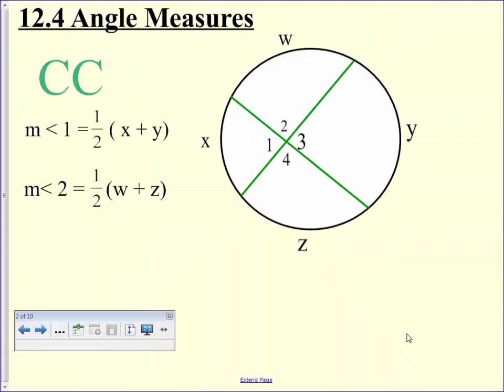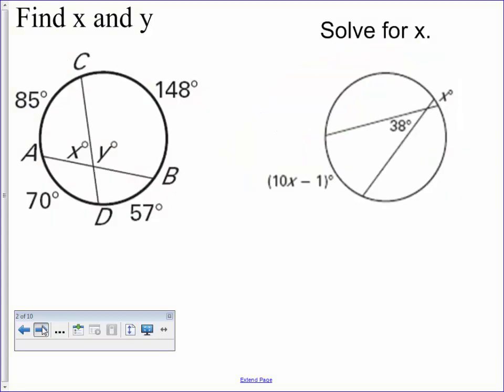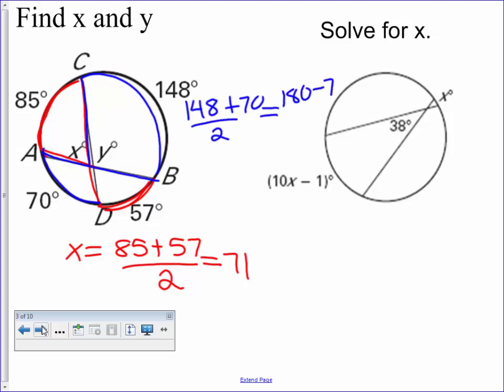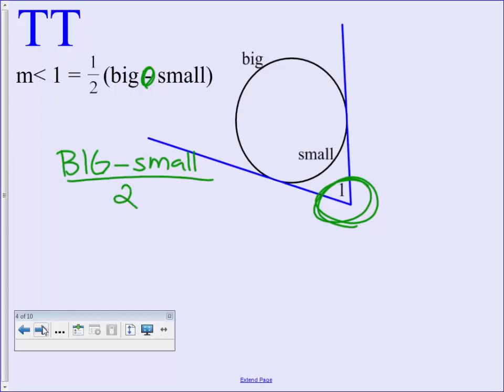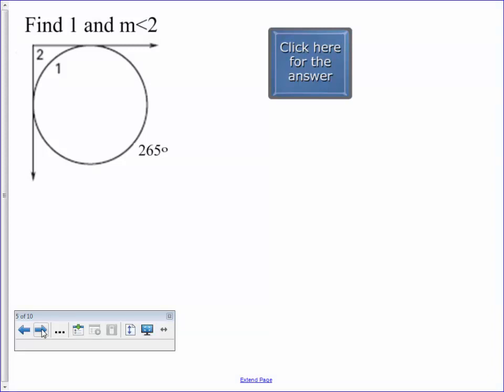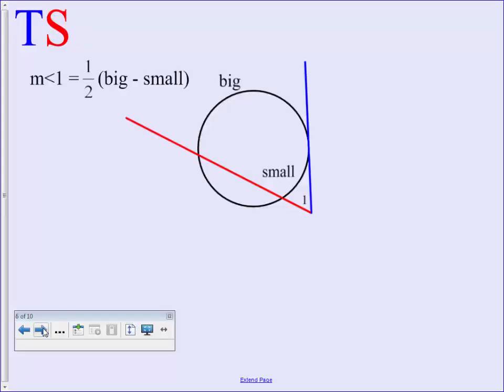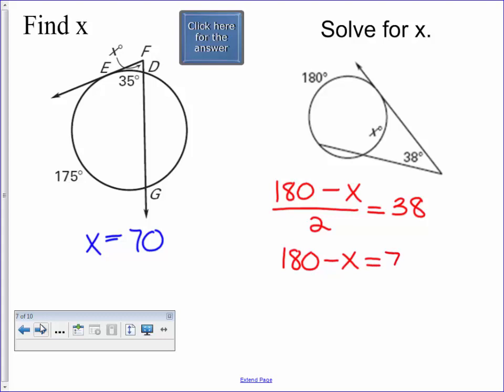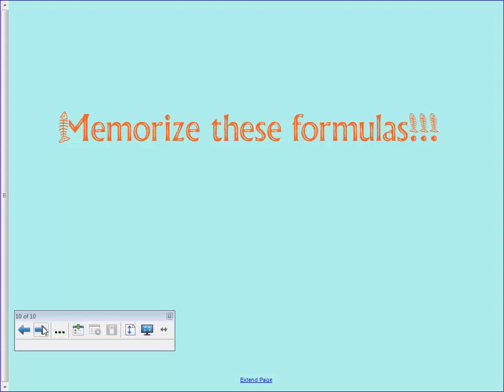12 4 Angle Measures